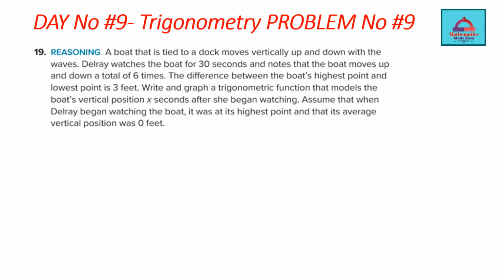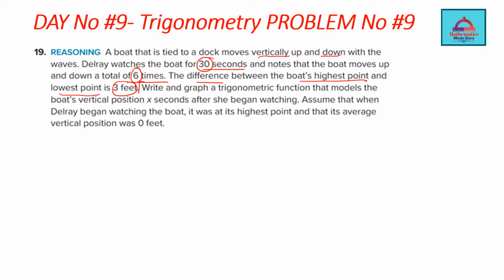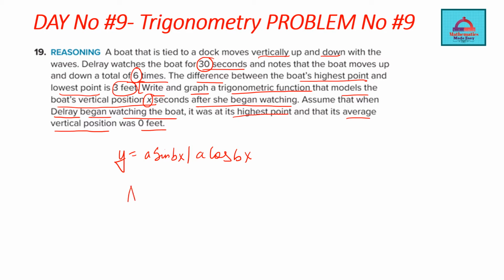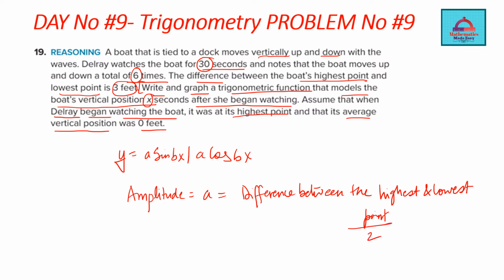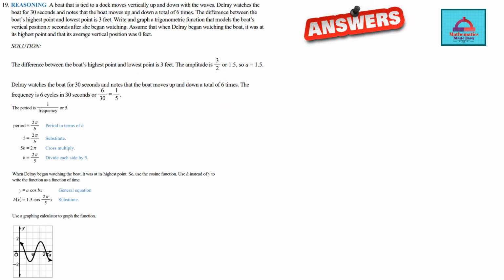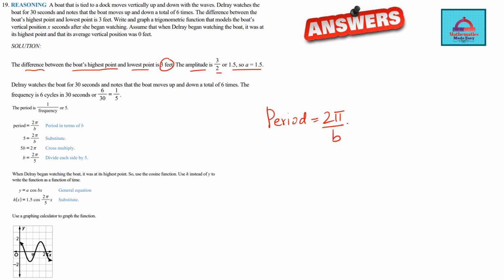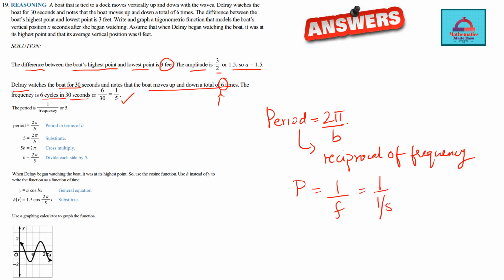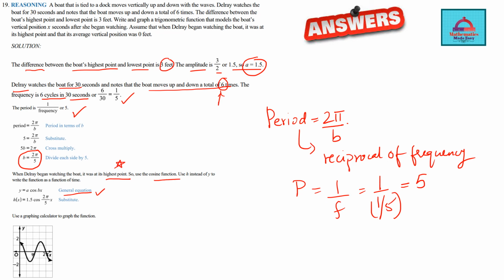Day 9 #10 Days of Trigonometry#Mathematics-Grade 10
This video is Day-9 of 10Days of Trigonometry Series.
It includes problem on writing and graphing trigonometric functions.
It includes the concepts of amplitude, frequency and period of trigonometric functions as well.
This video will be helpful for all my Grade 9 and 10 students.
Stay glued to my channel for learning how to solve interesting Trigonometry Problems.